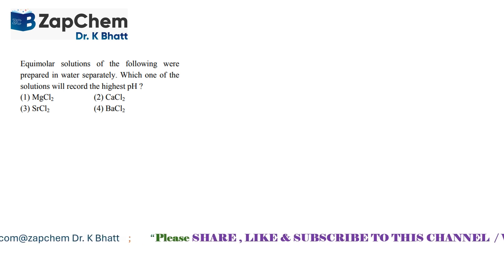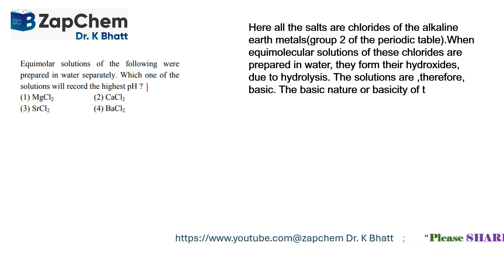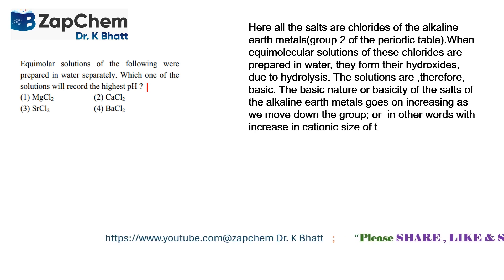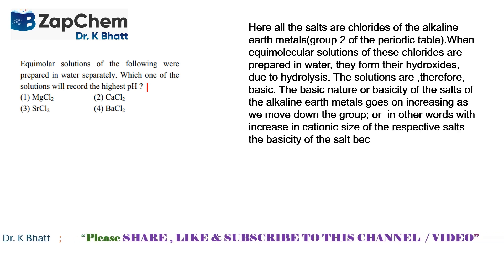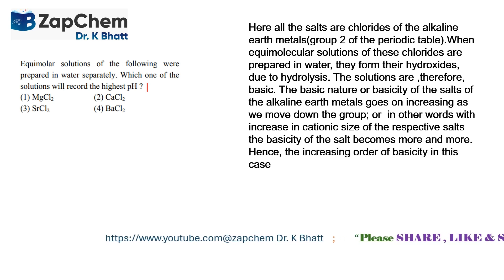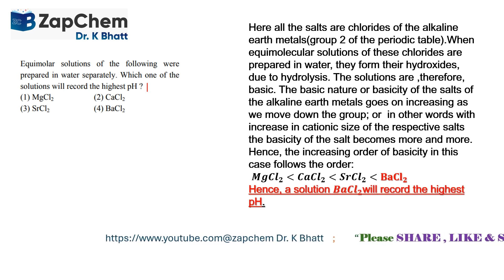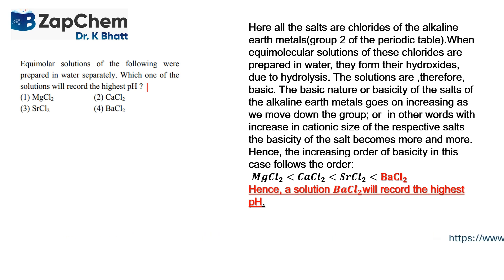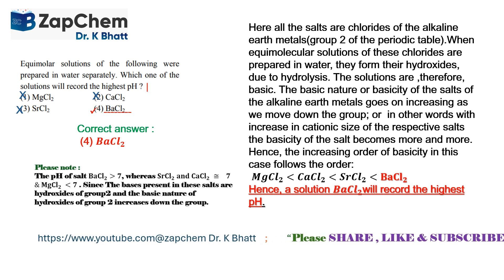CHEMISTRY viralvideo physicalchemistry phvalue cbse12chemistry chemistryclass11jee neet isc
Our videos  are "Educational" in nature. They are usually designed for interested viewers and learners /students in Chemistry. These are uploaded with a view to develop a clear understanding of basic concepts of the concerned topic.
 The  devoted and vast  experience of a Senior Educationist / professor in Chemistry must be of help to students . A right help to needy students is sure to build up their educational career. Dr.K.Bhatt is here to provide academic advice to learners  who need it.